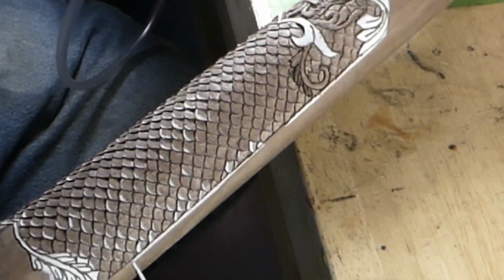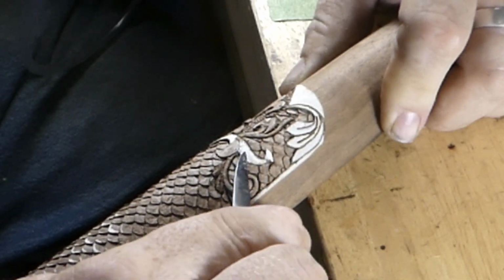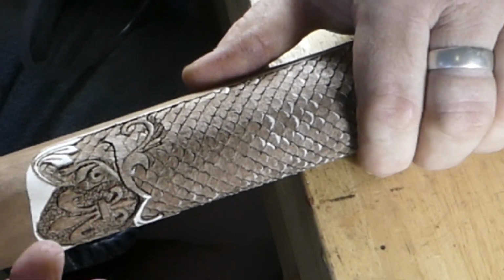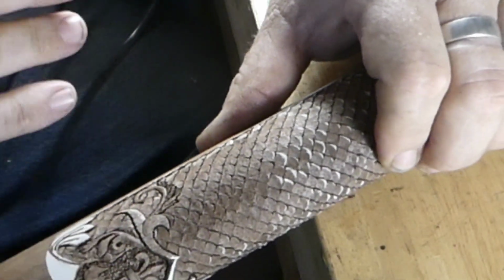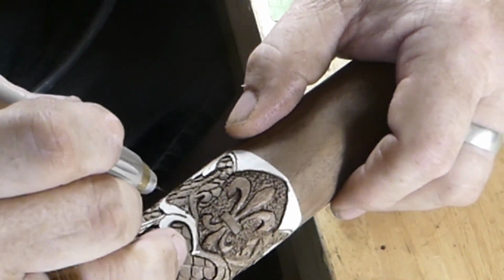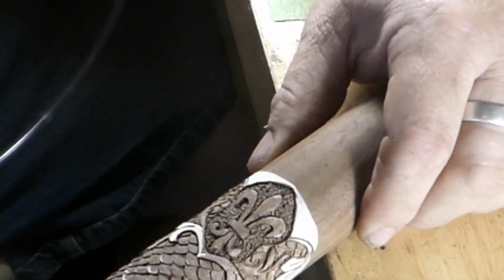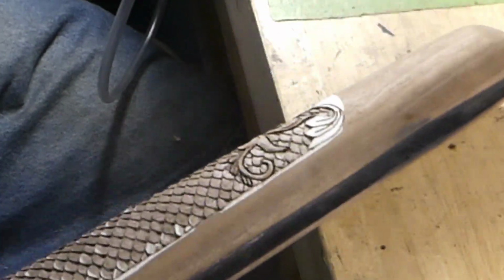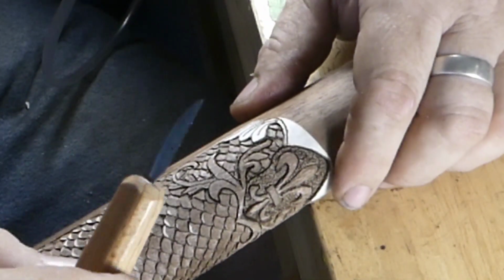Yet more wood carving of 22 gun stock,dremel,whittling, power carving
More wood carving of 22 gun stock ,dremel,whittling, power carving